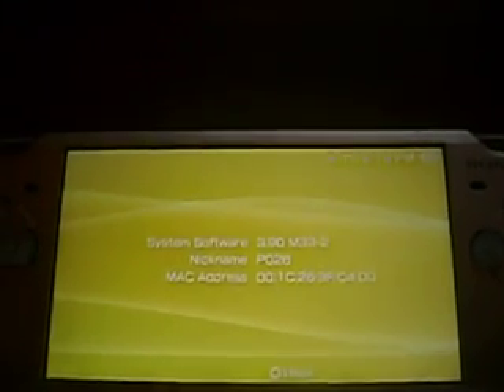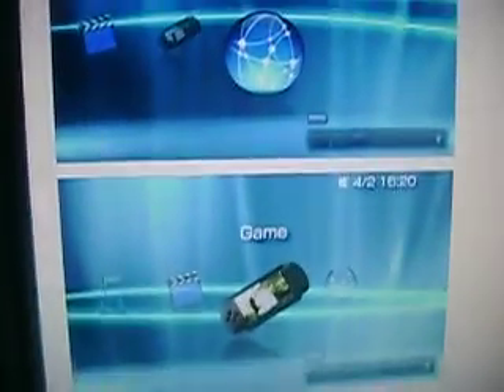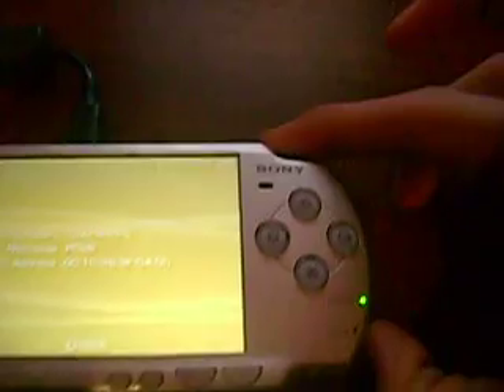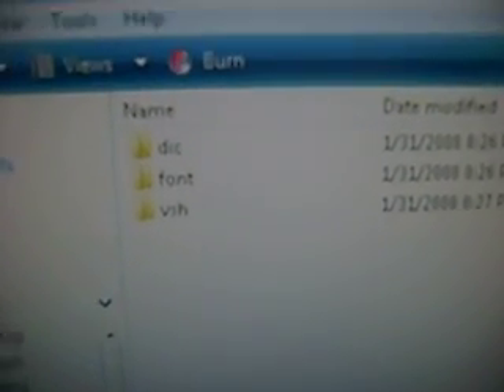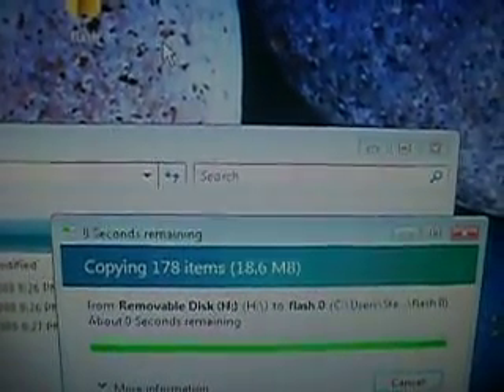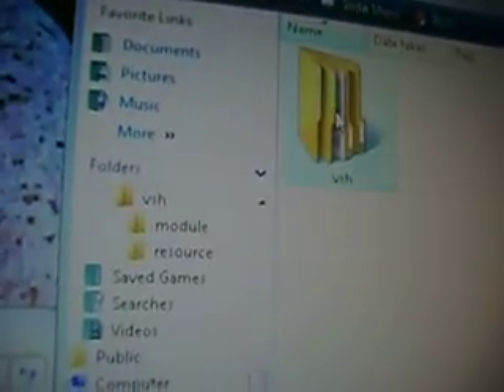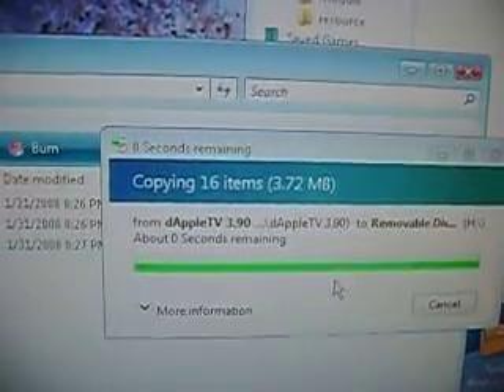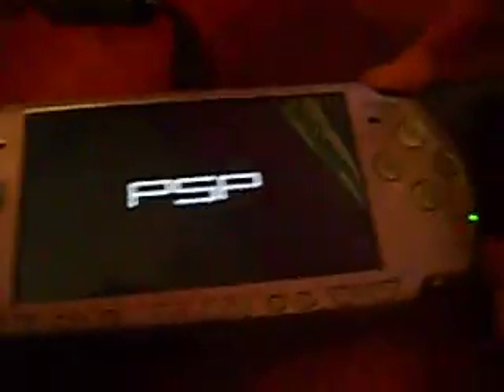How To Put XMB Theme onto PSP!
This Video Shows how to put custom XMB Themes onto PSP.

This process is risky not that hard, but remember

"IM NOT RESPONSIBLE FOR ANY DAMGE DONE TO PSP AT ANY GIVEN TIME I WILL HELP YOU OUT AS BEST I CAN BUT IM NOT RESPONSIBLE"

If any questions or comments message me or comment!